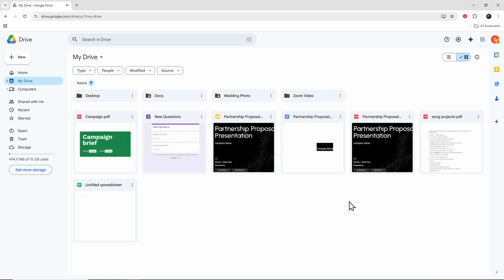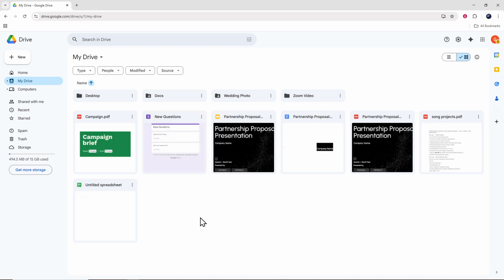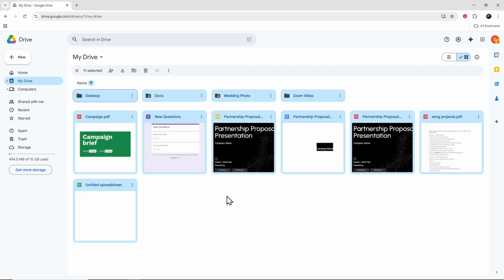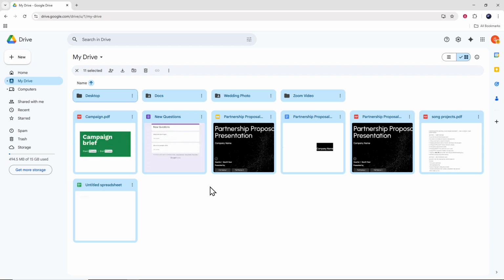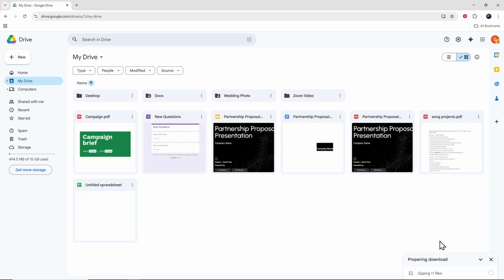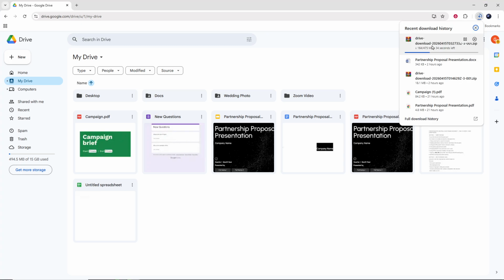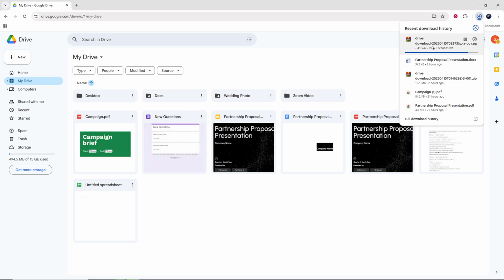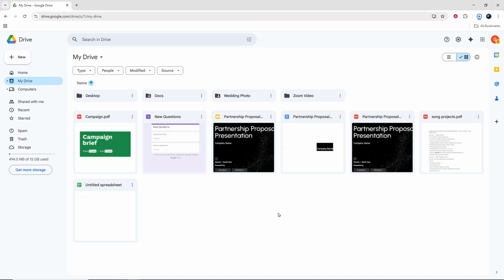How To Download All Files On Google Drive - Complete Tutorial (2026)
In this tutorial, you'll learn everything you need to know about how to download all files on google drive using simple and beginner-friendly methods. This guide is perfect for students, startups, professionals, and everyday Google Drive users looking to improve productivity and manage files more efficiently. You'll discover practical techniques, useful Google Drive tools, and workflow improvements that save time and reduce confusion. Whether you're organizing files, fixing issues, or improving storage management, this tutorial makes the process easy to follow.

🔹 What You’ll Learn:
- How To Organize Files And Folders Properly
- How To Improve Google Drive Productivity
- How To Manage Google Drive Storage Better
- How To Access Google Drive Across Devices
- How To Avoid Common Google Drive Mistakes
- How To Secure Google Drive Files Properly
- How To Optimize Google Drive Workflow

💡 Pro Tip: Regularly organize and clean your Google Drive files to improve storage efficiency and make important documents easier to find.